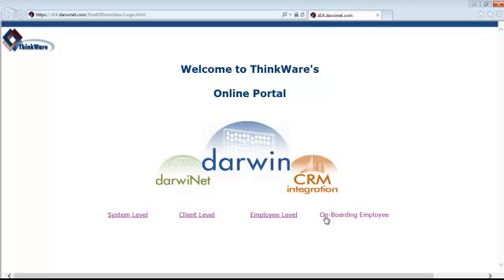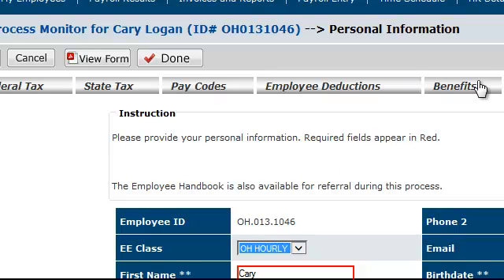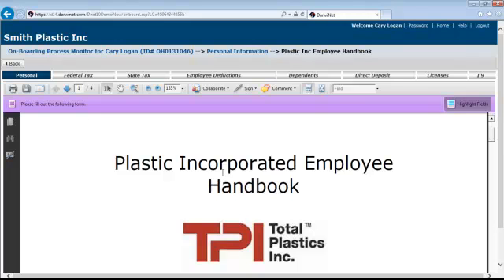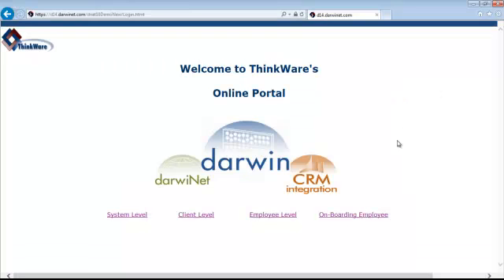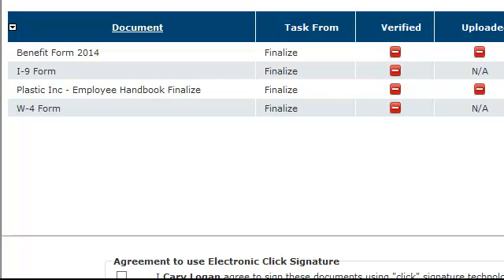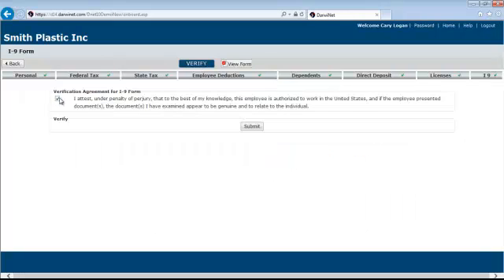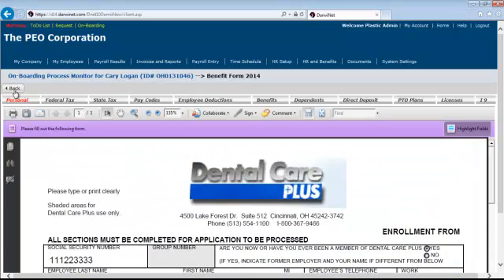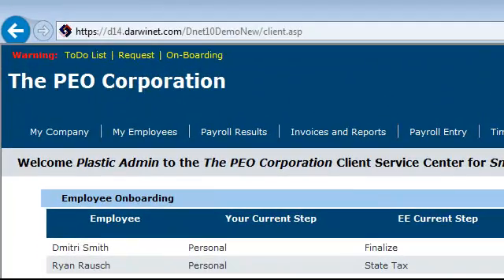On-Boarding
Electronic On-Boarding for the Darwin Business System.  Allows ASO and PEO Clients to electronically on-board new-hires.